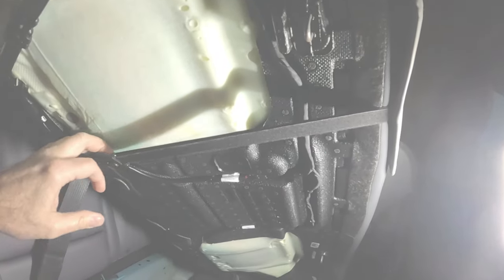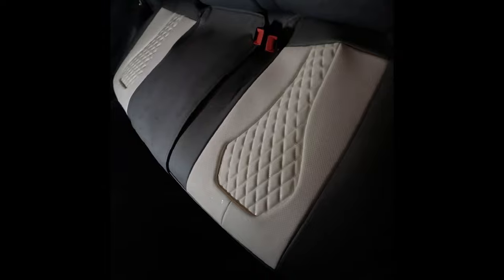Installing new Coverado Seat Covers in my 2021 Chevy Bolt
Are the Coverado seat covers any good? Watch this video to find out how they install and how they fit.

You can get these covers here:
- Coverado Seat Covers

Do you buy stuff from amazon?
Or you can visit my storefront here for all the tools and products that I use.